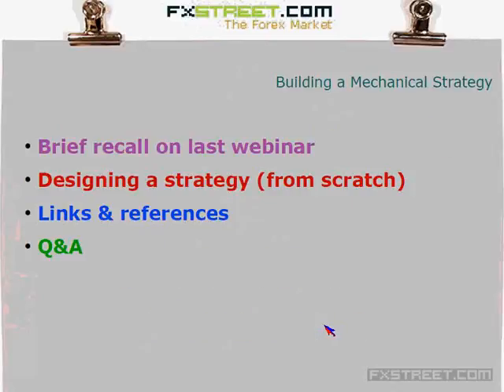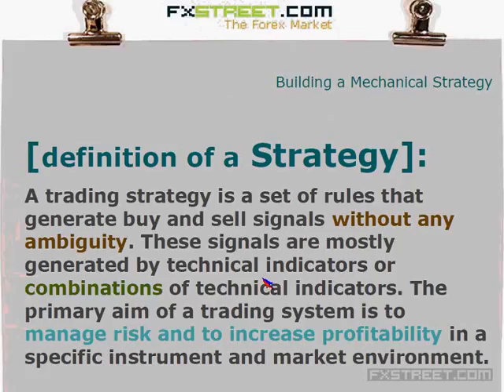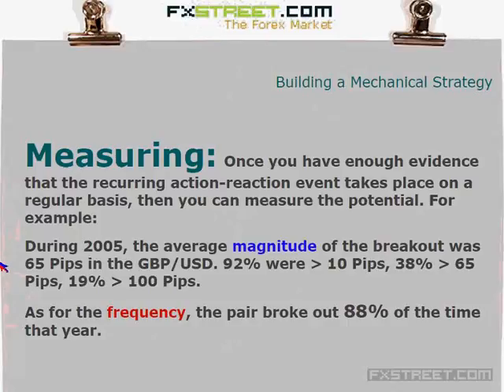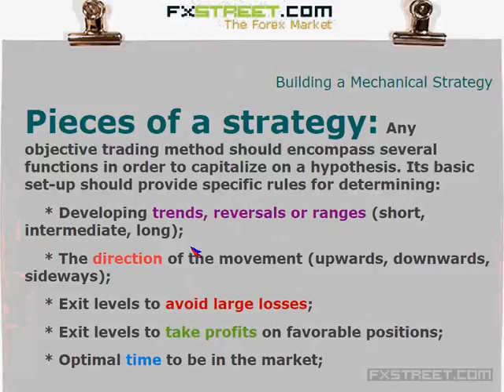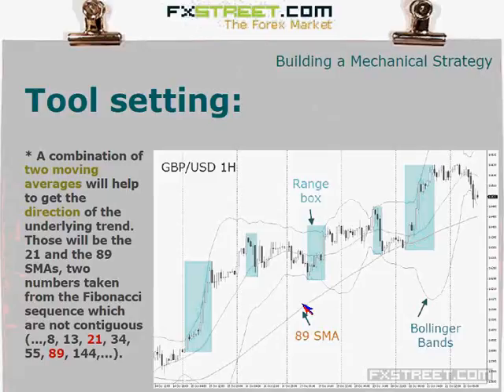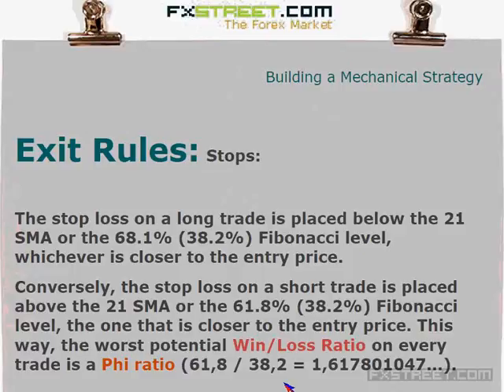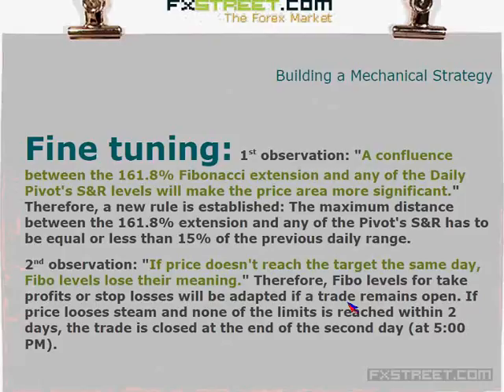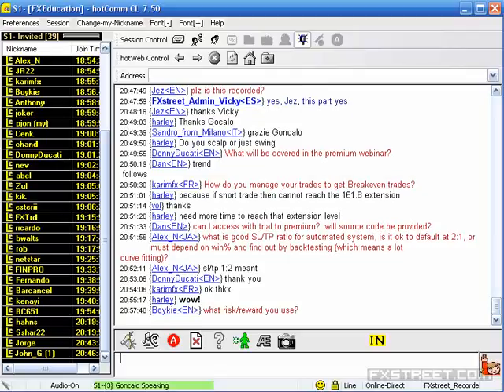Gonçalo Moreira, CMT: MONTHLY WEBINAR: Building a mechanical strategy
Date of issue: 19 August 2010. Speaker: Gonçalo Moreira, CMT. How is a trading strategy or system designed? We want to bring you to the next level in your education showing you a step-by-step system created from a very simple observation: most daily candles break the H and/or L of the previous candle. Does it sound too simplistic to build a strategy upon? Five years of backtested results will prove it's possible. In the previous webinars Gonçalo presented on Trading Plans, you learned how important it is to build a personal market theory, that we called the Inventory. This time, in this special MONTHLY WEBINAR, we will elaborate an hypothesis and capitalize on those original ideas, acknowledging an extremely important aspect most novice traders neglect: you can't just copy a trading system or method - if it doesn't emerge out of your belief system or if it doesn't fit into it, it will be very difficult to follow it.